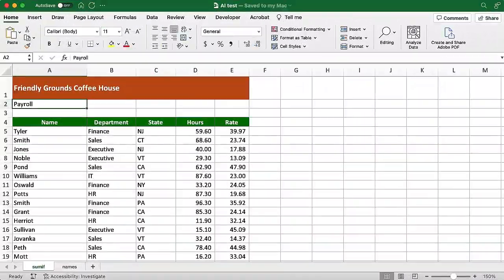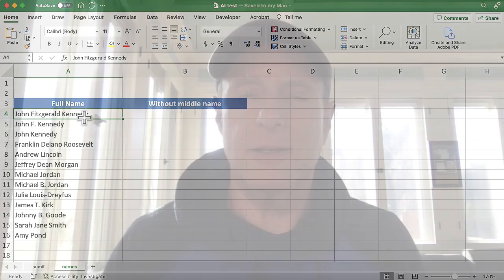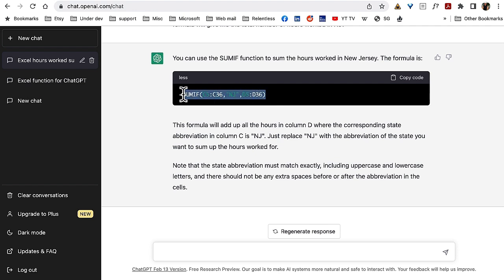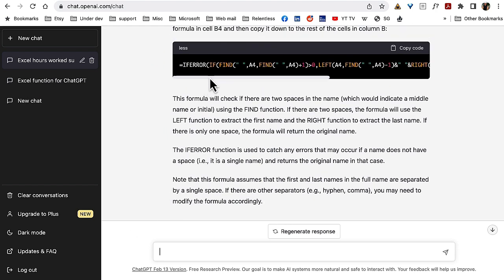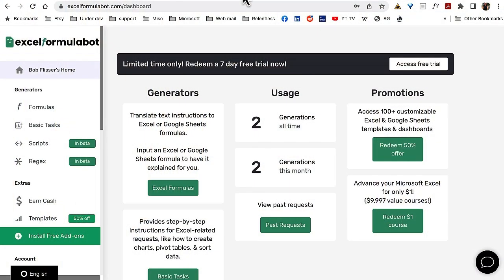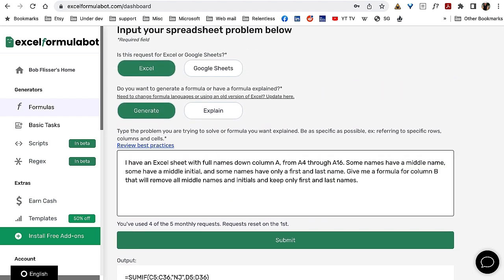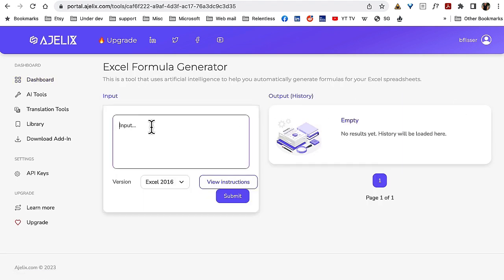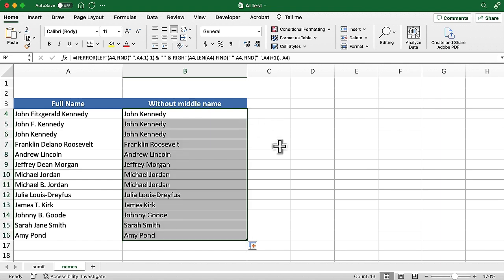Comparing AI Tools for Excel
Between the Sheets, Episode 36: Comparing AI Tools for Excel
Artificial intelligence is causing a major disruption in information technology. In this episode, we test how well three AI tools can help you create Excel formulas: ChatGPT, ExcelFormulaBot and Ajelix.
(Note: since this recording was made, ExcelFormulaBot has changed names. It is now simply called FormulaBot.)